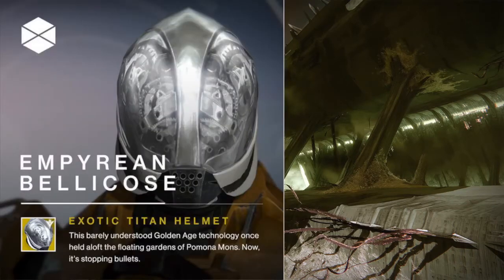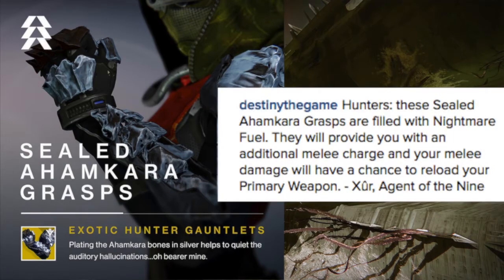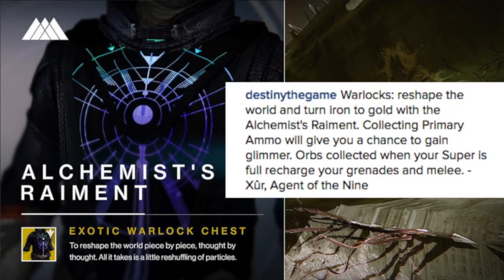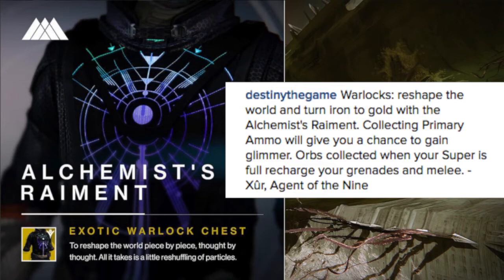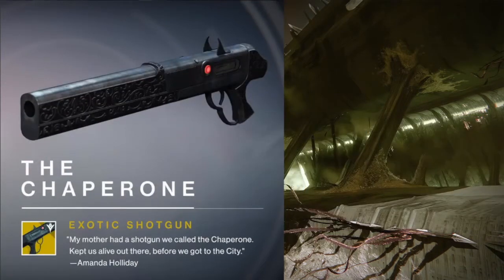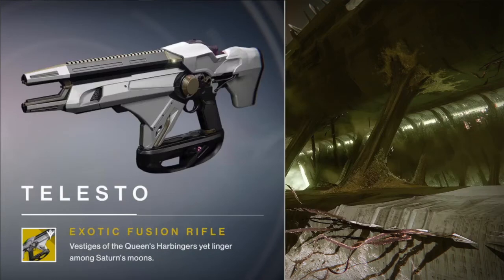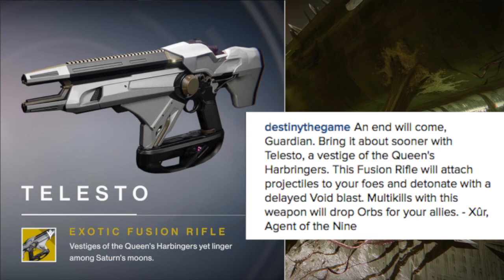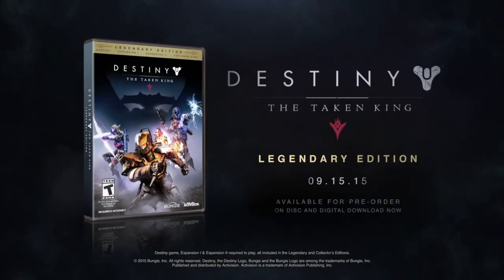Destiny - 6 New Taken King Year 2 Exotics First Impressions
Xur revealed some new exotics coming in The Taken King. (Empyrean Bellicose, Sealed Ahamkara Grasps, Alchemist's Raiment, Sleeper Simulant, The Chaperone, and Telesto) Let me know what you guys think of them. The HYPE for Taken King keeps getting bigger!